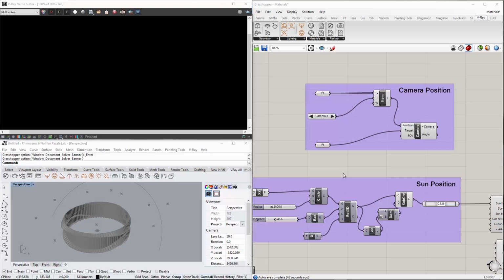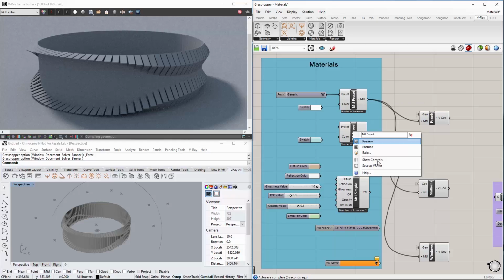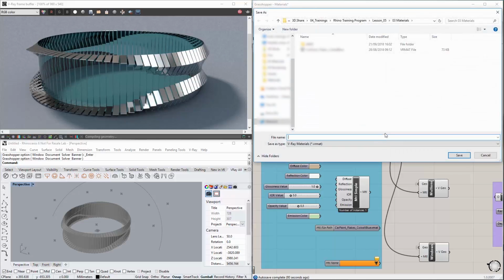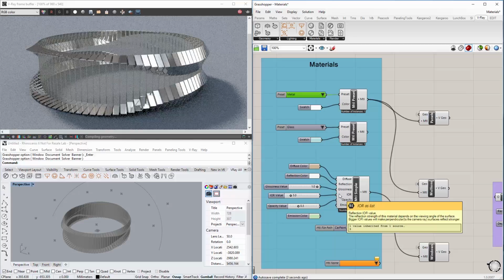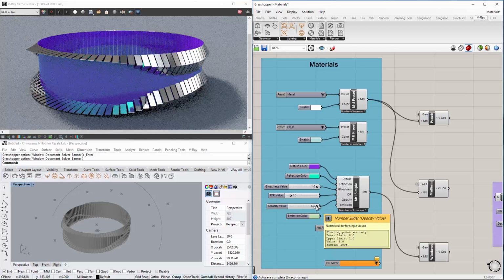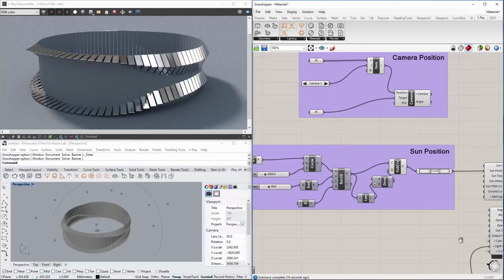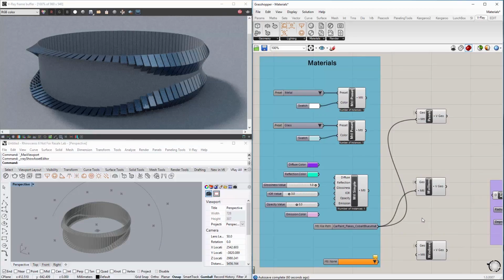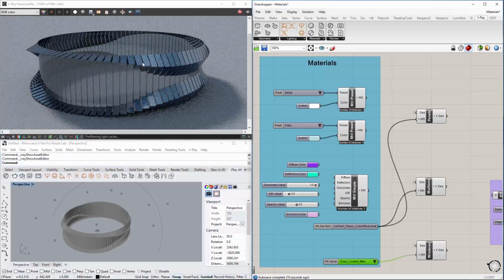V-Ray for Rhino Courseware – Lesson 5.3 Materials